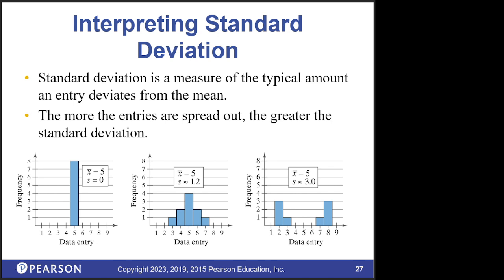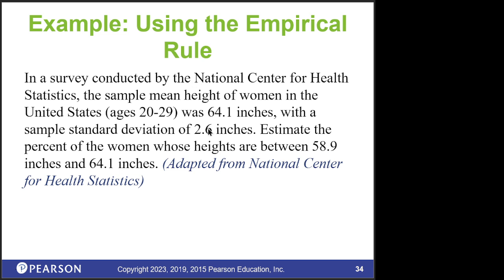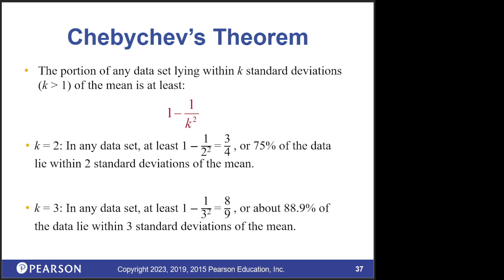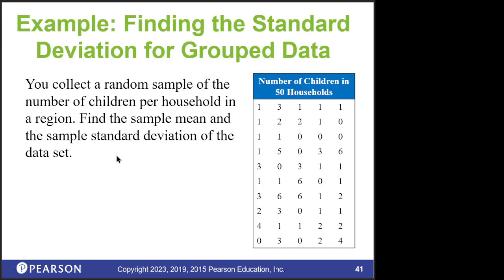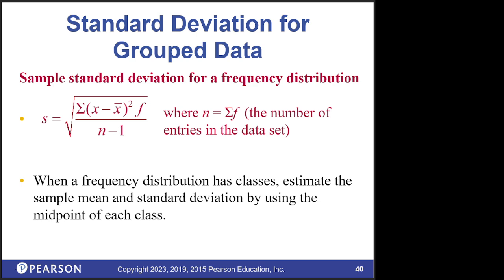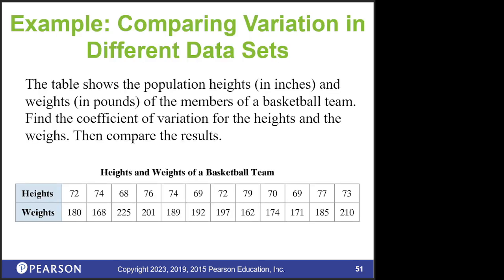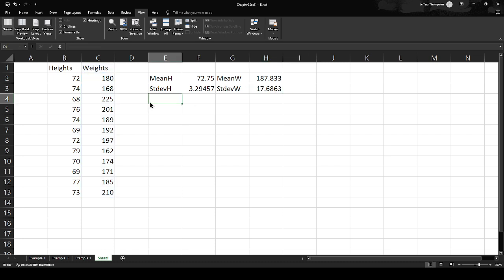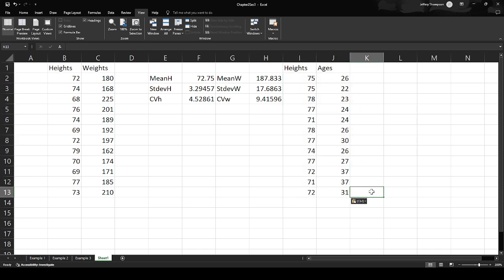MAT143 Chapter 2 Section 4 B